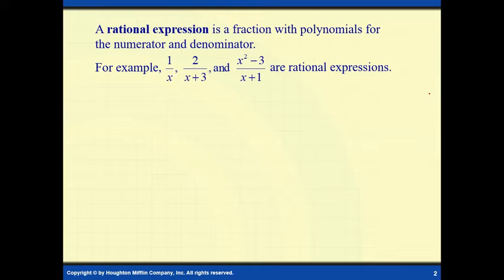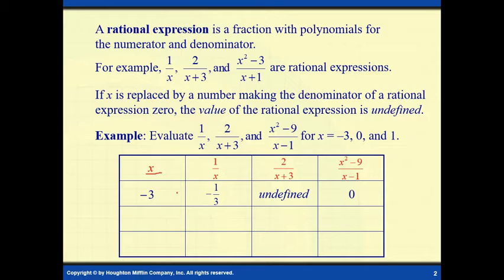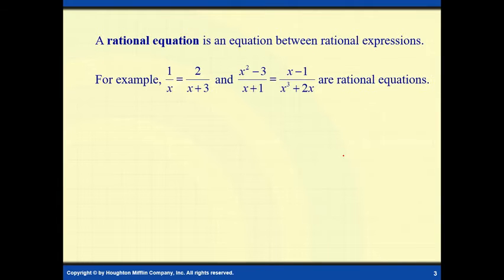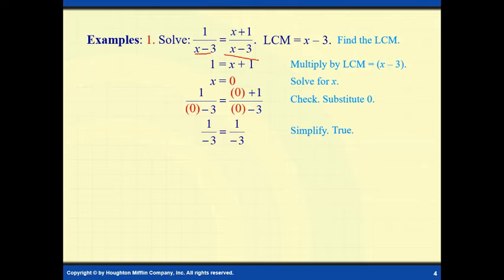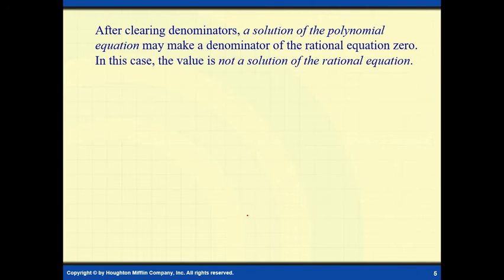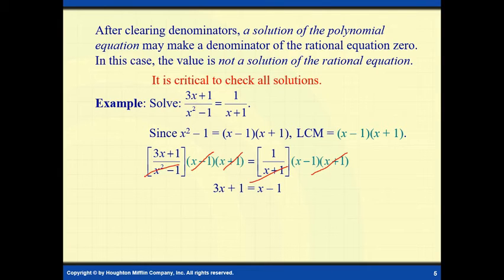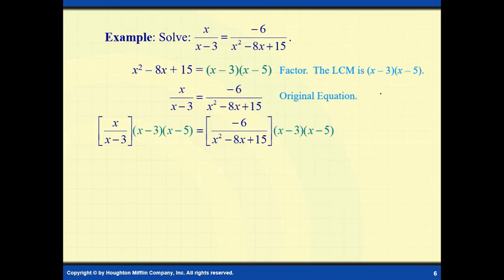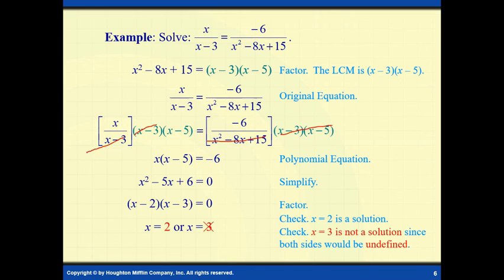Rational Functions Extraneous Solutions